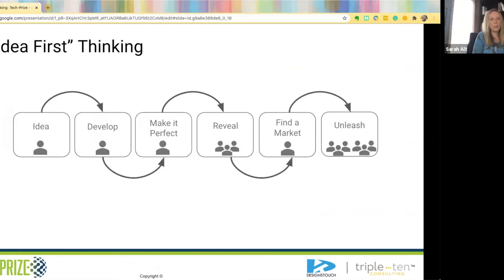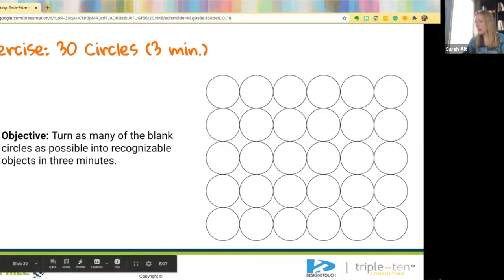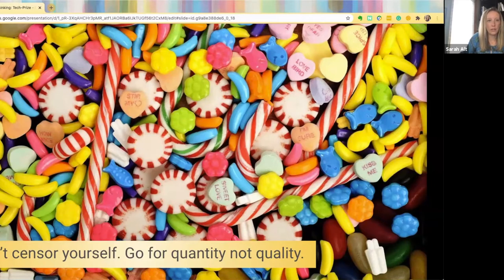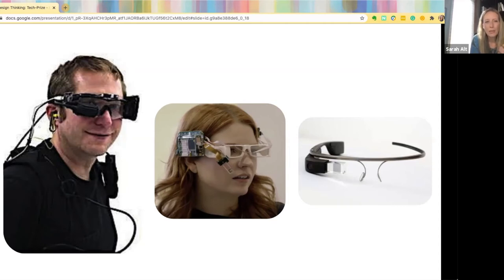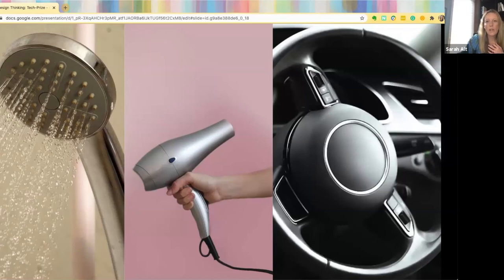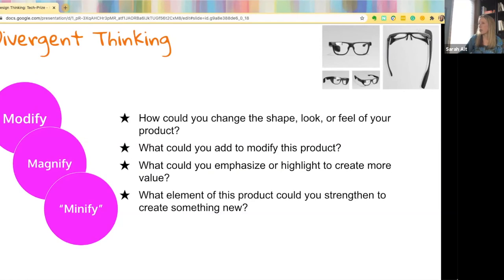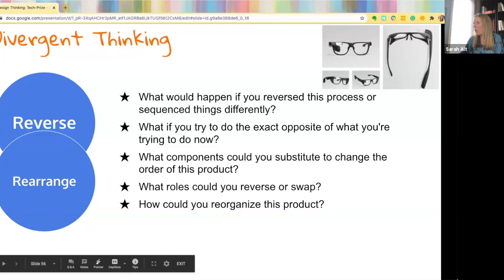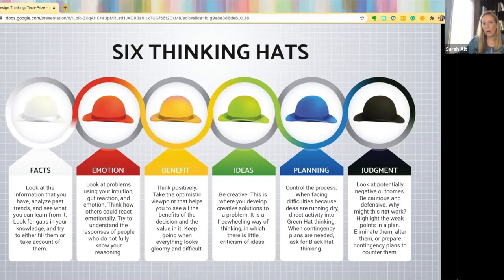Design Thinking 101 Part 2 of 3 part online workshop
BizShop at Virtual Tech-Prize event by VGR on October 10, 2020. Presenter Sarah Alt, President Triple Ten Consulting. In this workshop Sarah Covers third  stage of the Designs Thinking Methodology.
you can find the Design Thinking 101 Part 1 of 3 part online workshop recording